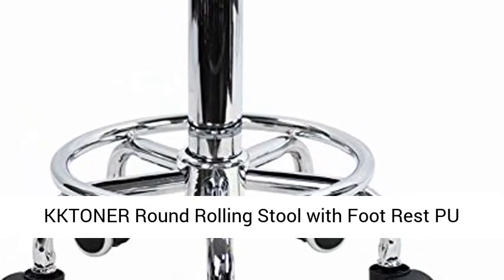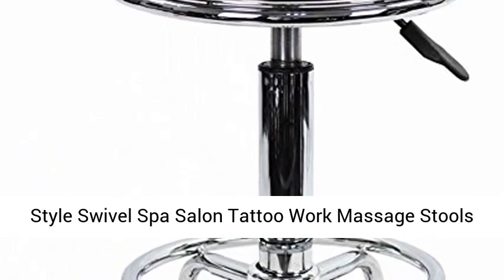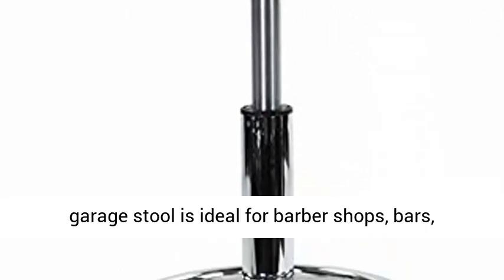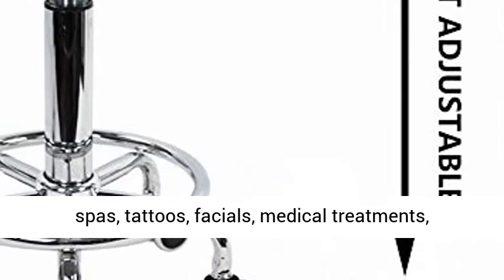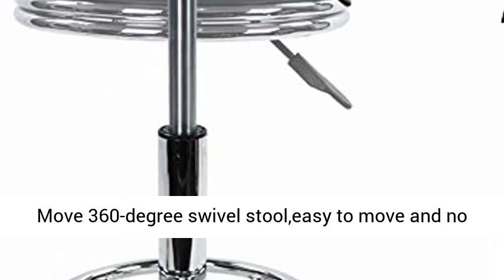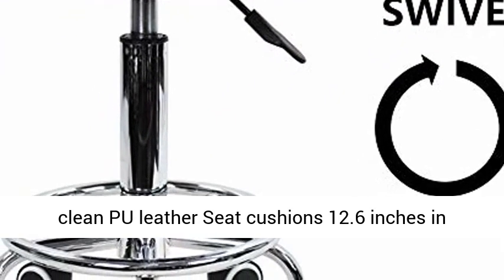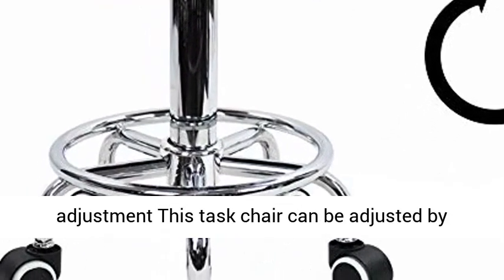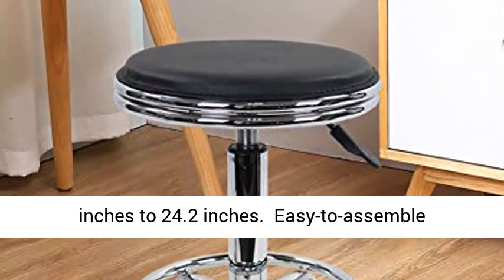KKTONER Round Rolling Stool with Foot Rest PU Leather Height Adjustment Modern Industrial Metal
Click here for the best price:

KKTONER Round Rolling Stool with Foot Rest PU Leather Height Adjustment Modern Industrial Metal Style Swivel Spa Salon Tattoo Work Massage Stools Small (Black)

【Fashion】The stylishly designed garage stool is ideal for barber shops, bars, pubs, offices, coffee shops, homes, jobs, salons, spas, tattoos, facials, medical treatments, kitchens, massages, etc.
【Easy to Move】360-degree swivel stool,easy to move and no noise.Maximum load: 250 pounds;
【Easy to clean】PU leather Seat cushions 12.6 inches in diameter,Waterproof and oil proof
【Height adjustment】This task chair can be adjusted by hydraulic lift to increase the height from 18.1 inches to 24.2 inches
【Easy-to-assemble 】dressing stool can be completed in 5 minutes